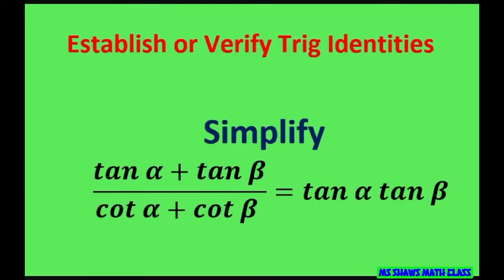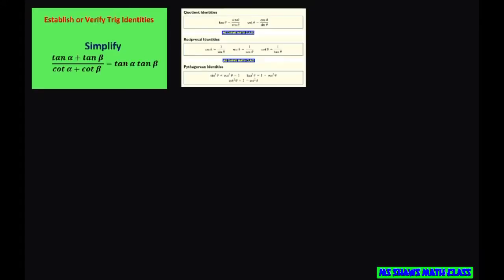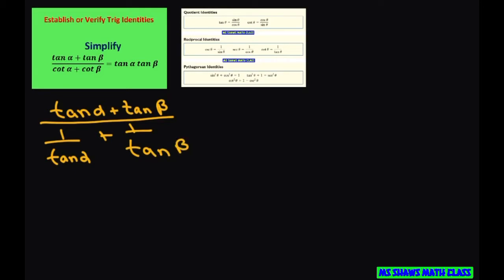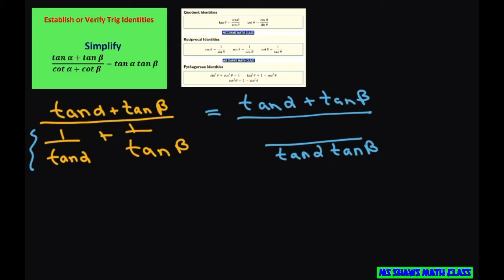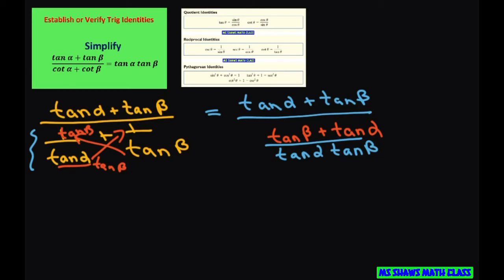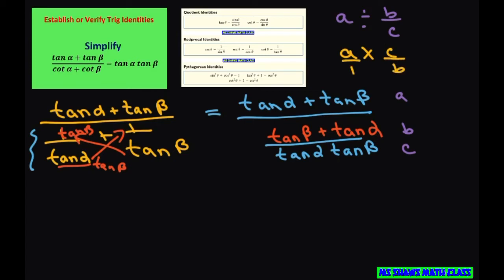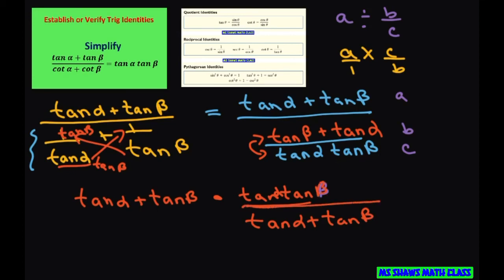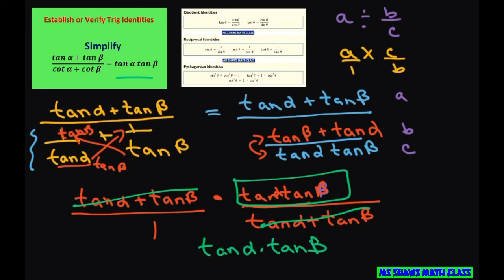Verify (tan a + tan b)/(cot a + cot b) = tan a tan b. Trig Identity